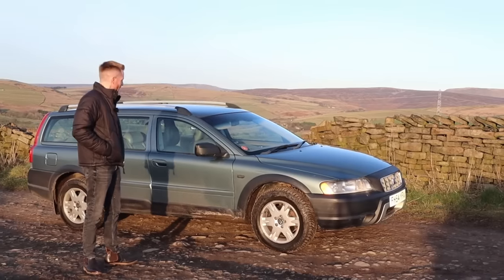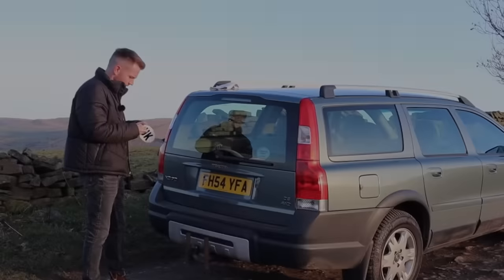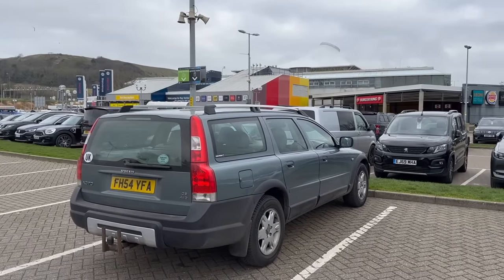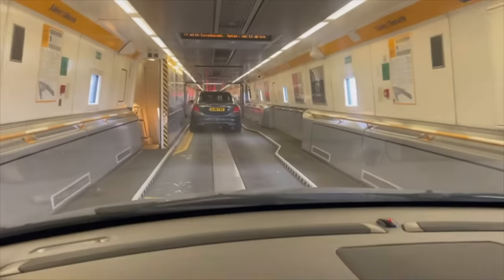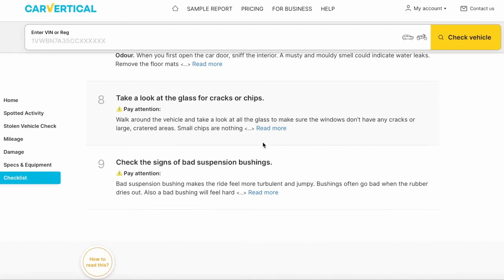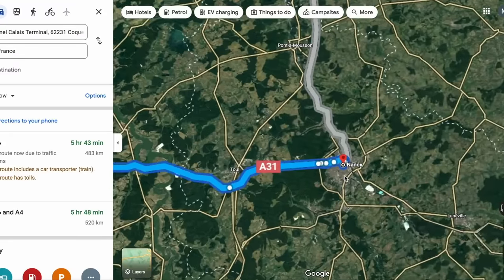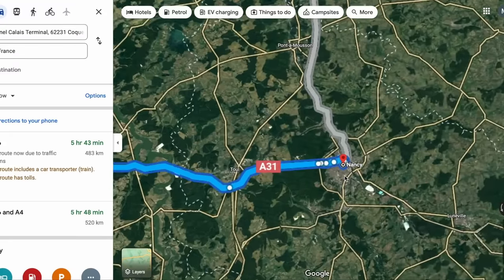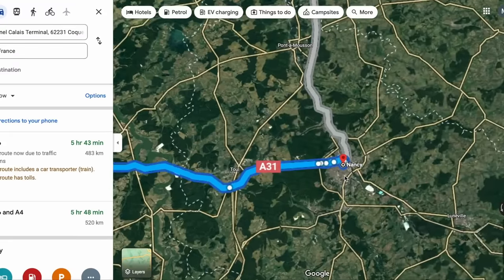Driving My 300,000 Mile Volvo to the HIGHEST TOWN IN EUROPE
Today I'm taking my 300,000 miles XC70 that I bought for just £750 all the way to the Swiss Alps…